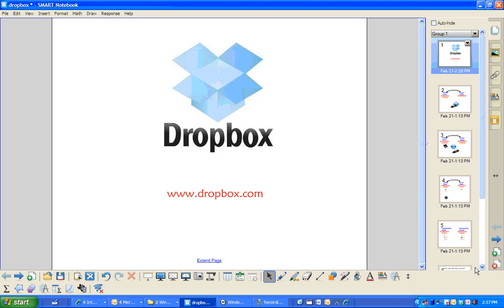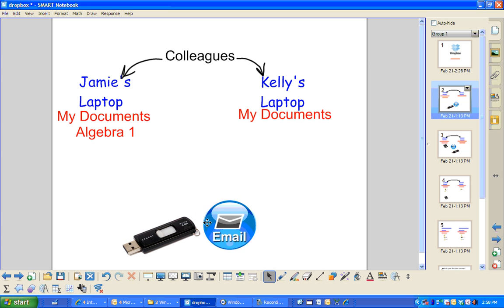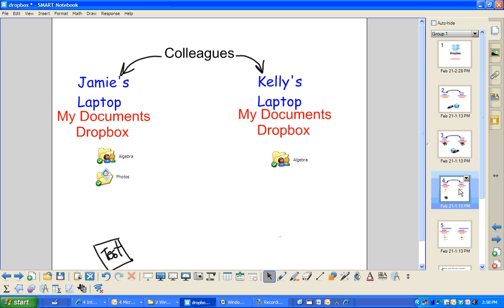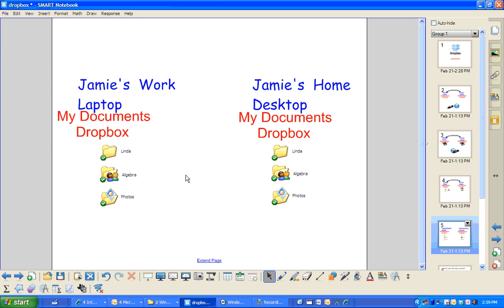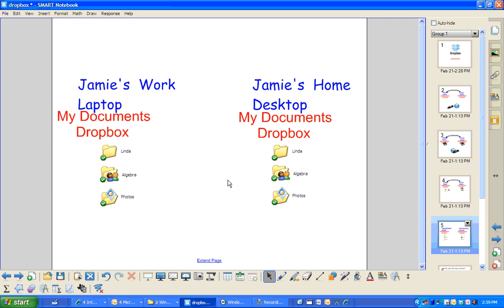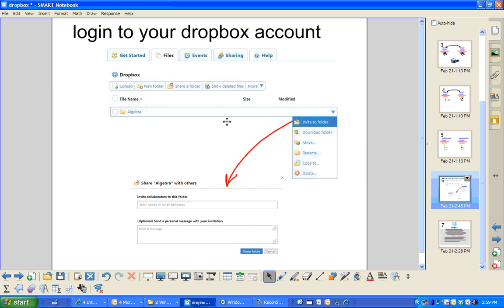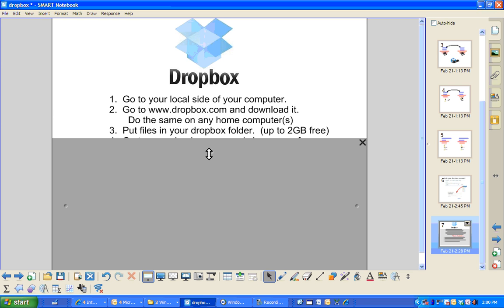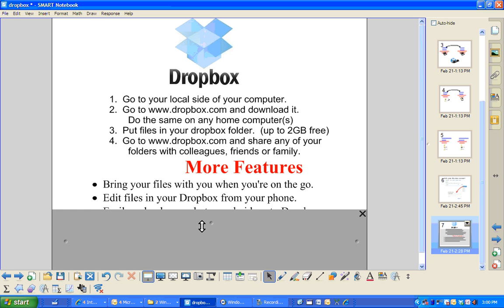How to Use Dropbox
This is a 3 minute video on the uses for Dropbox.com.
Dropbox is an excellent way to share files with family, friends and colleagues.
It is a great way to have the same folders both at home and at your work computer.
from any computer that connects to the internet when you sign in.